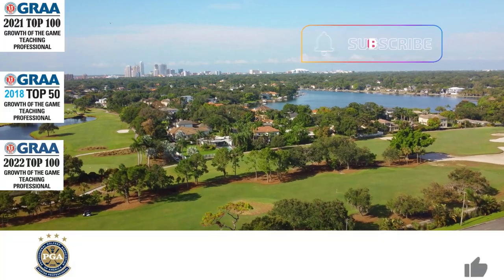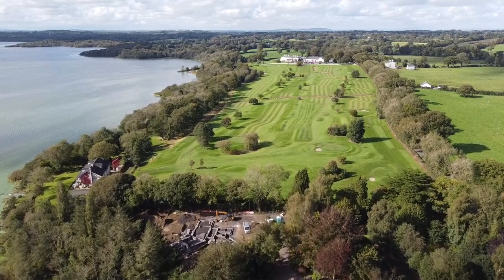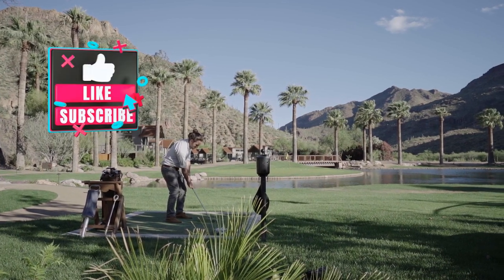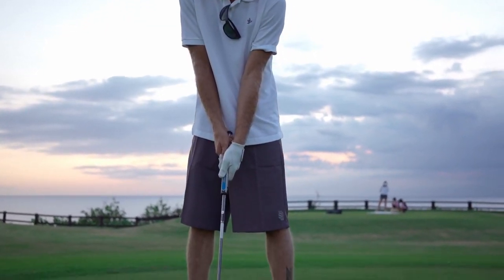The Dark Truth About Golf Swing Aids: Short Documentary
In this short golf documentary we go go over if golf swing aids, teaching fads, methods, and scratch golfer claims secretly sabotaging your game? In this eye-opening documentary, we uncover the shocking truth behind popular golf swing aids and their detrimental effects on your performance. From training devices to trendy gadgets, discover the hidden dangers that can hinder your progress on the course. Join us on this investigative journey as we expose the myths and unveil the reality behind these so-called game-changers. Don't let your golf game suffer any longer - watch now to protect your swing!

To watch the other video mentioned in this video about golf marketing ploys here is the link:

00:00 Introduction to golf swing aids and scratch golfer
03:18 Teachings Fads, Aids, and Methodologies and the USGA
07:21 Average golfer practice and why teaching aids are useless
09:15 Average golfer and scratch golfer stats and how teaching aids are useless